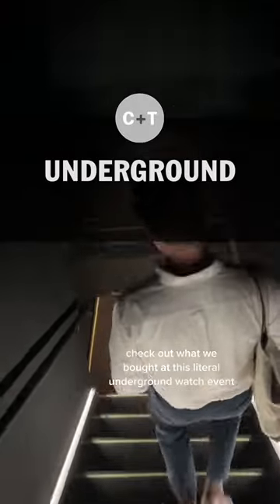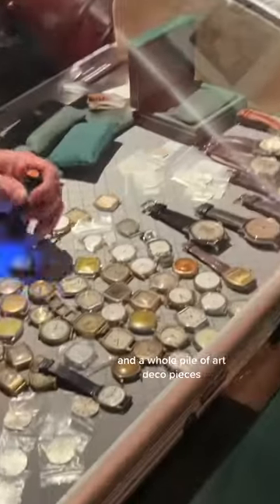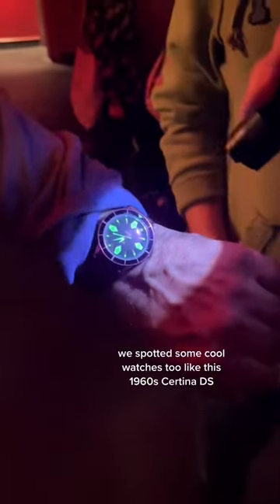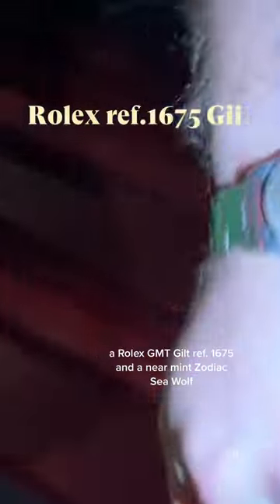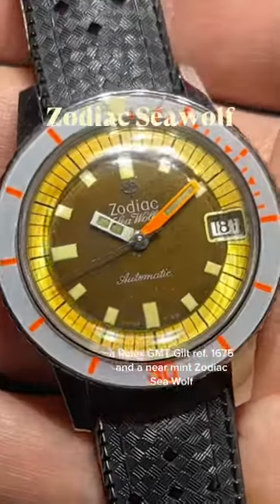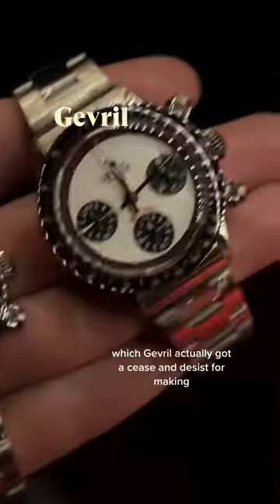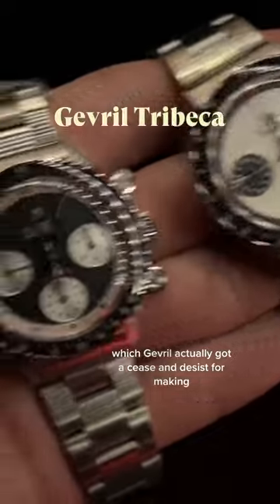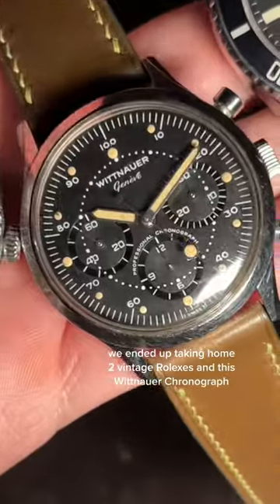Underground Watch Event